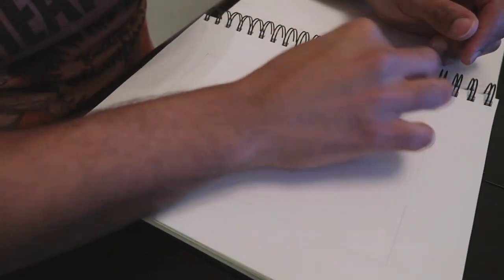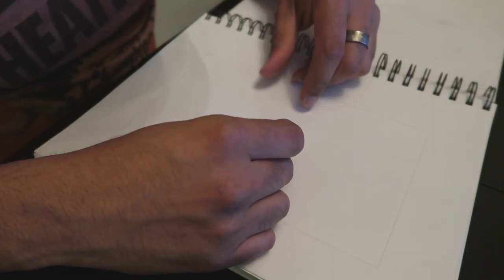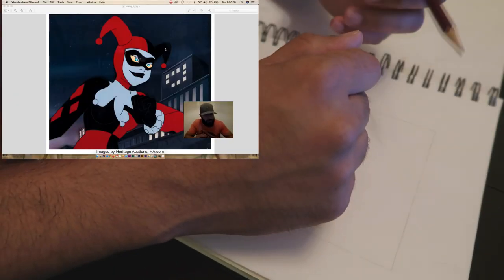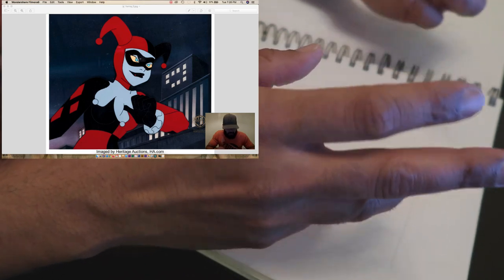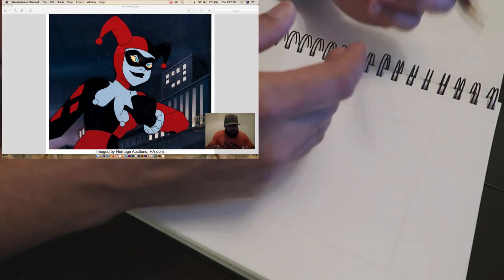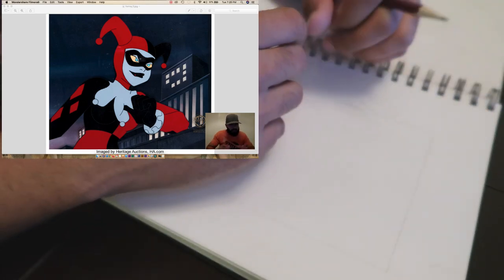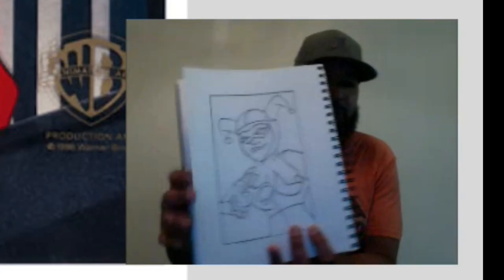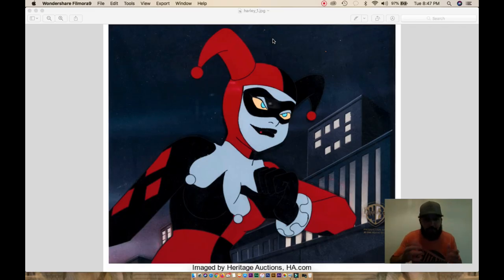RETURN TO DRAWING, EPISODE 1: HARLEY QUINN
AFTER YEARS OF NON-CONSISTENT DRAWING I DECIDED TO SEE WHERE I WAS AT WITH MY VISUAL-FREEHAND DRAWING CAPABILITY AND DECIDED TO GO AS EASY AND BASIC AS POSSIBLE SO I FIGURED I WOULD TEST MY SKILL ON MS.HARLEY QUINN FROM THE 90'S BATMAN SERIES WITH THE CLASSIC RED BLACK AND WHITE OUTFIT, THIS IS THE BEGINNING OF MY JOURNEY GETTING BACK TO MY ROOTS OF DRAWING AND ART IN GENERAL, BRACE YOURSELF!